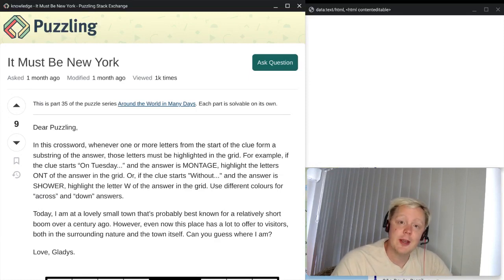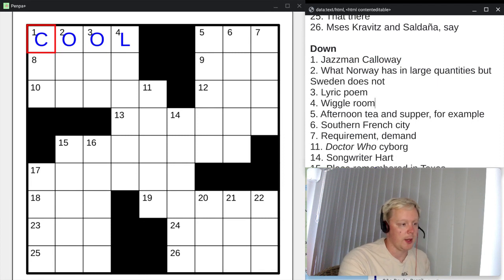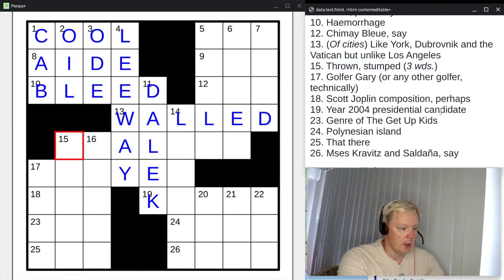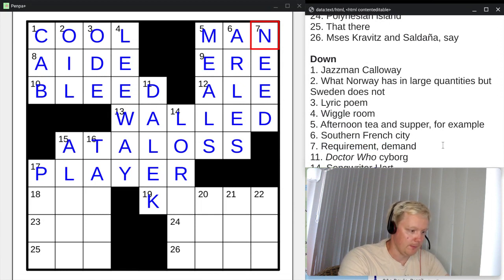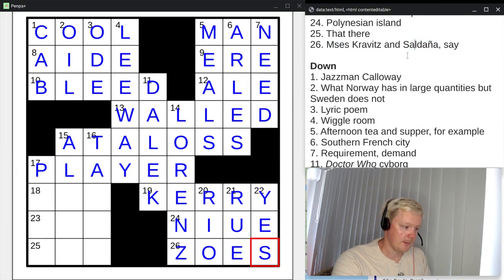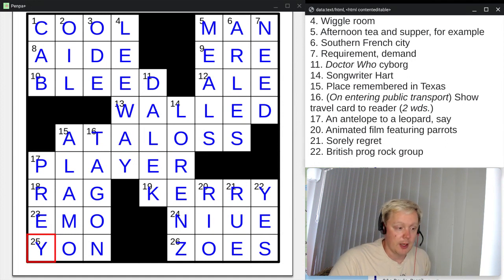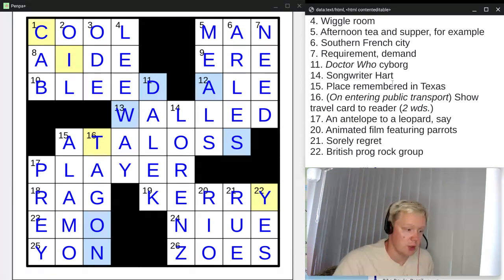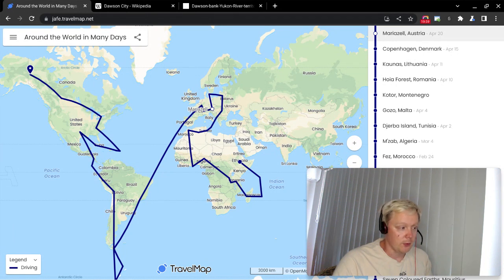It Must Be New York puzzle explanation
Solution steps and explanation for "It Must Be New York", which is episode 35 of the puzzle series "Around the World in Many Days". This time we solve a printer's devilry crossword.